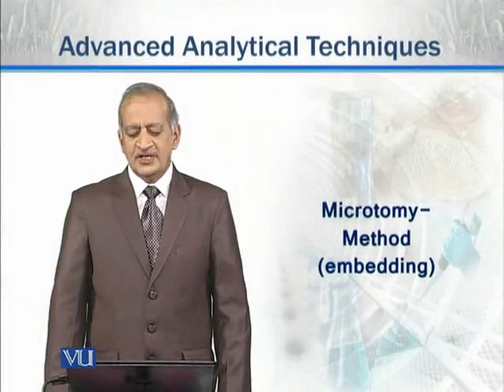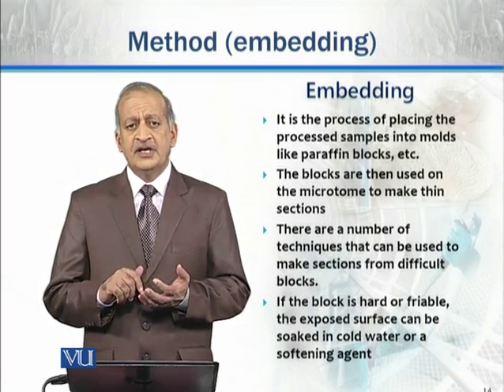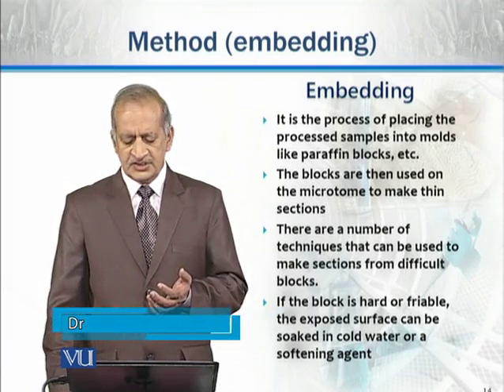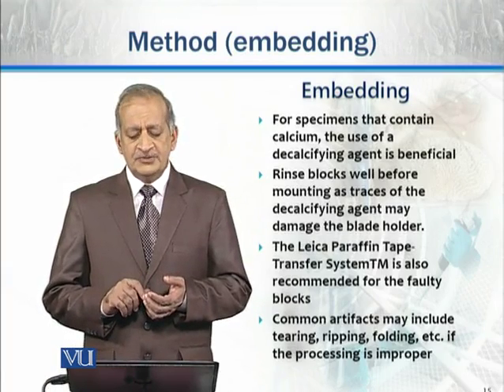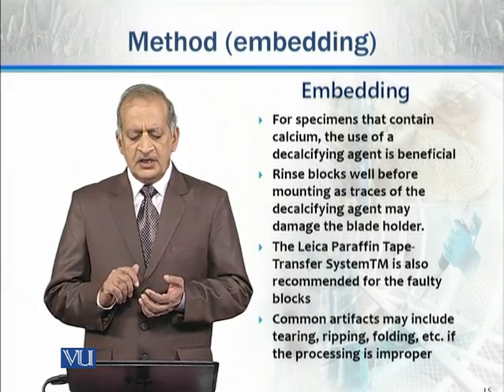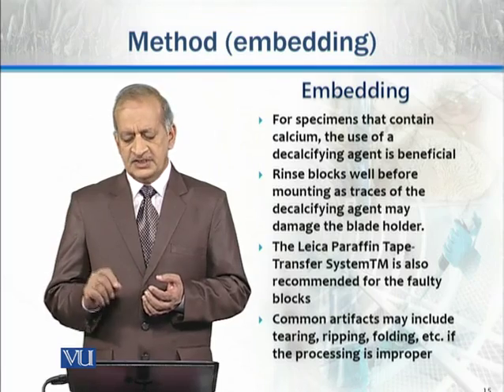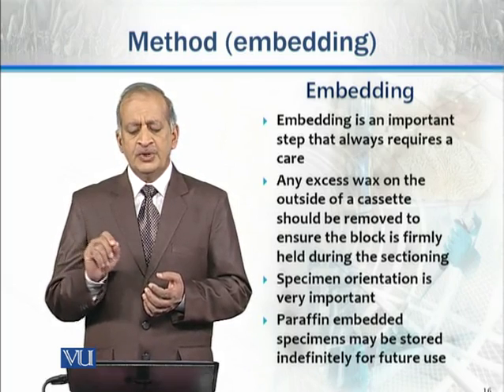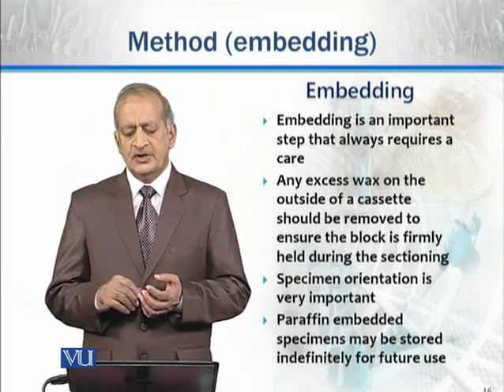ZOO731_Topic033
Topic: 33